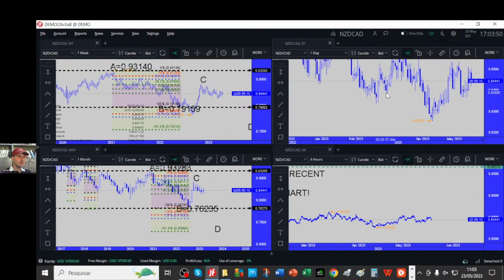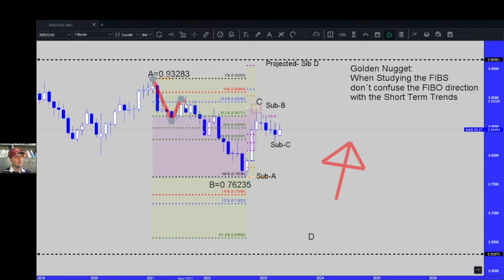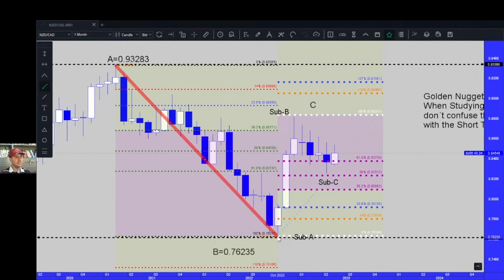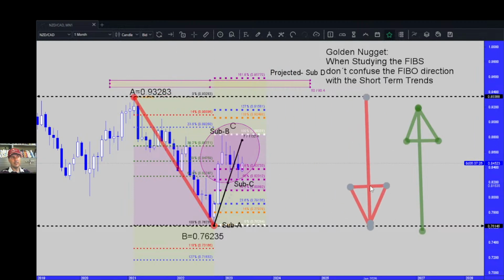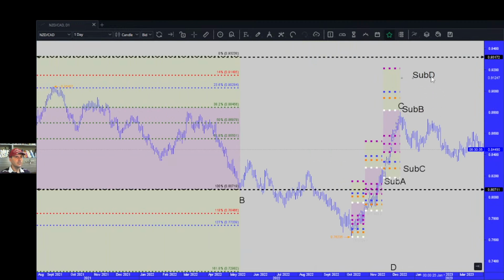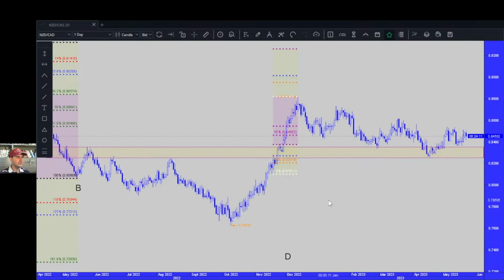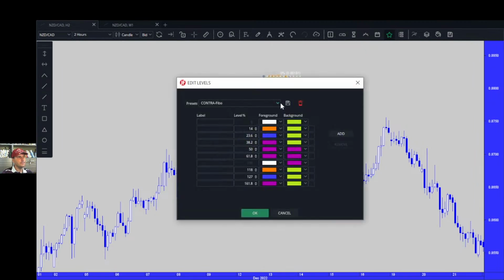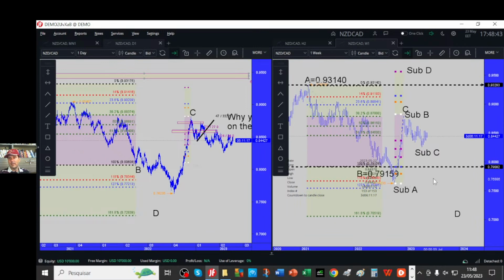trading Fibonacci: Find the Contrarian Fibonacci in a Downtrend